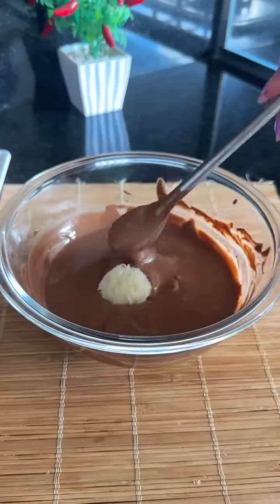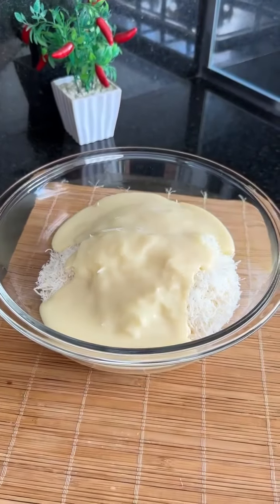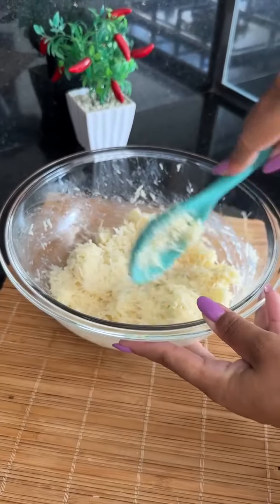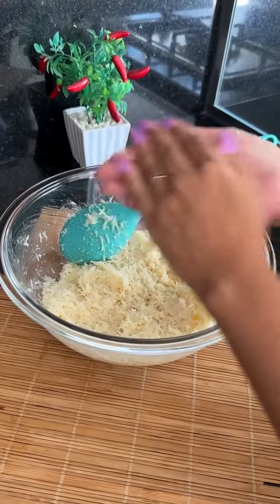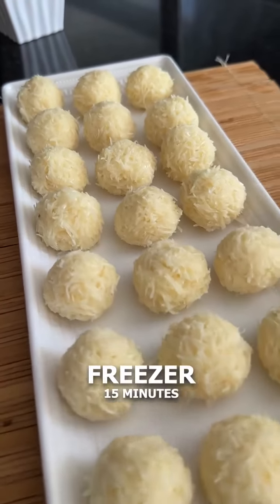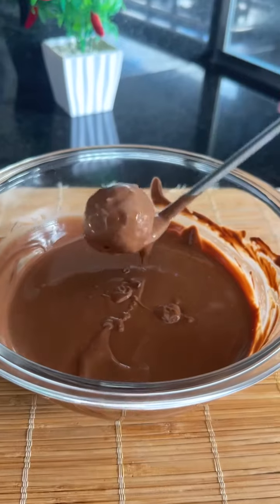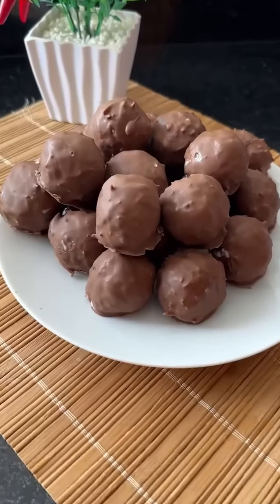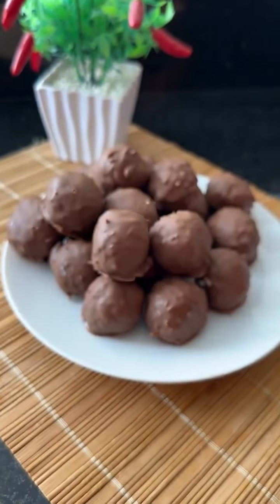No stove and only 3 ingredients!!! That unforgettable recipe that everyone loves